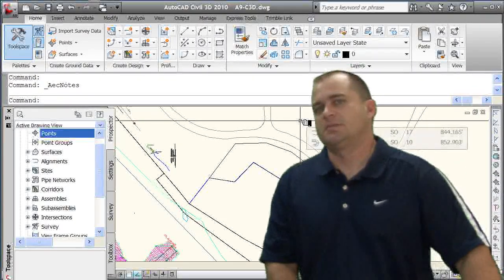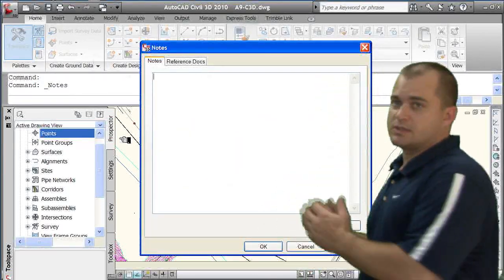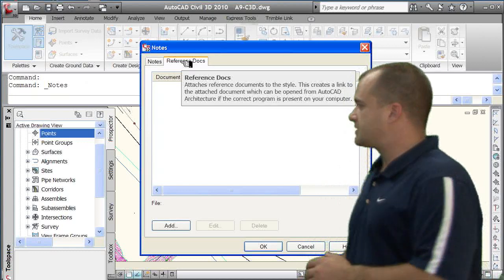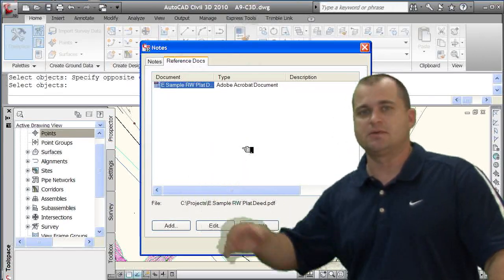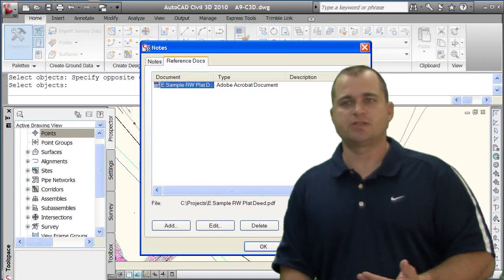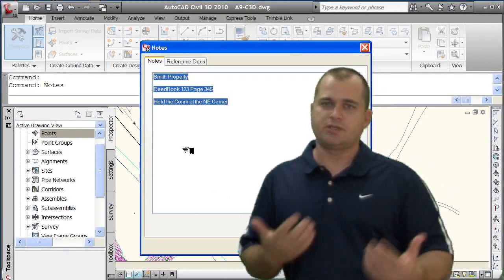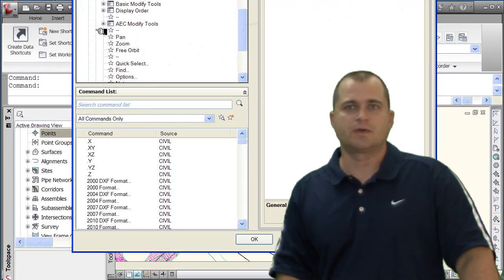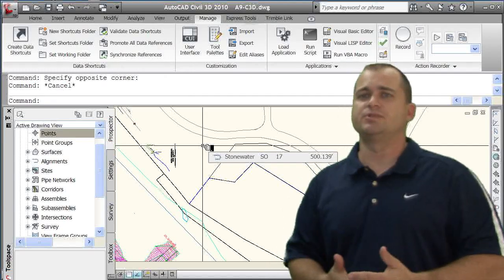Using the Note Feature in Civil 3D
The Note Feature is an underused tool in Civil 3D. This feature is in Land Desktop and also in Civil 3D. This Clip and more can be found in our Survey Course.  Go to theflyinglabs.com to learn more.